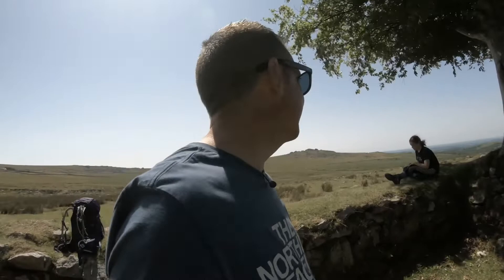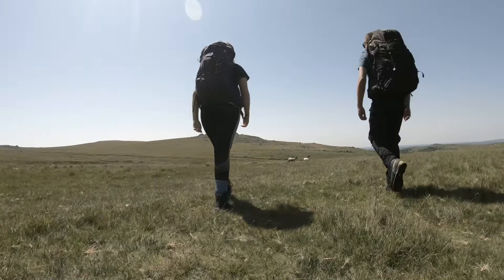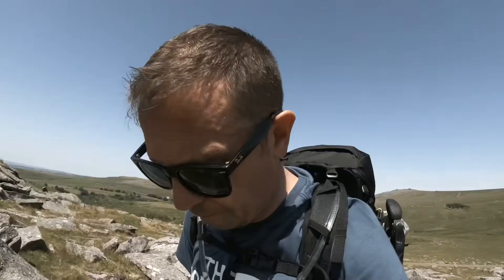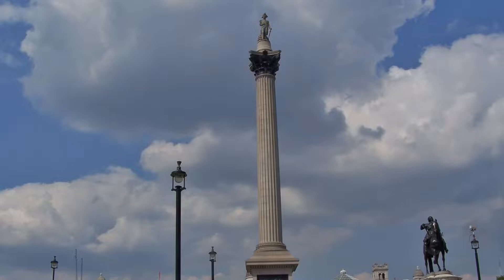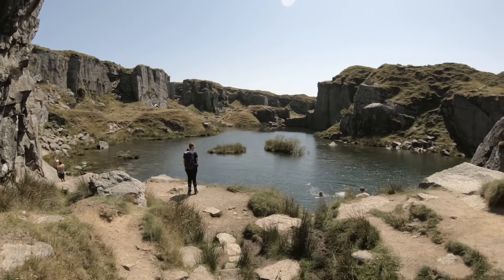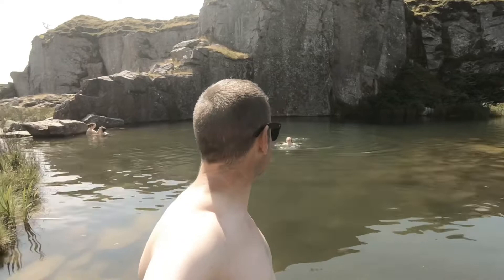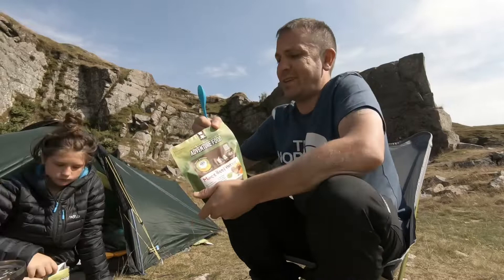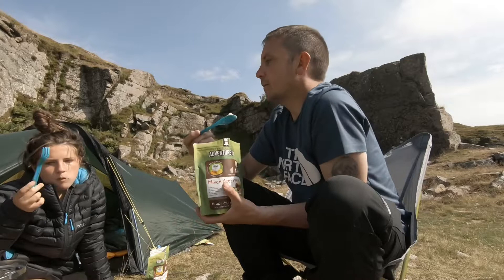Dartmoor wild camp - Foggingtor Quarry and Sharrah Pools!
Foggintor Quarry

If you’re following the Plymouth and Dartmoor railway track from Merrivale to Princetown, a short detour to Foggintor Quarry is well worth it. Wild swimmers can walk around the left side of the quarry wall and enter the water from there. It’s deep in parts but very shallow in others, with large rocks just below the surface.

It isn’t ideal for anything too enthusiastic but it’s great for sheer atmosphere, and offers a different perspective on the imposing faces of the quarry.

Sharrah Pools

Sharrah Pool is an otherworldly spot, flanked by woodland – it looks like a place where water babies and Dartmoor pixies might congregate for a swim. You'll know you've found it when you come across a clearing in the trees and a wider, still part of the river where the water is so clear you can peer down at the bottom.